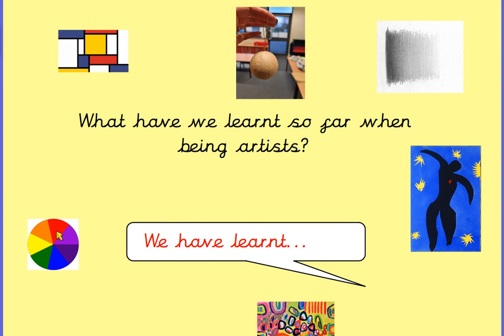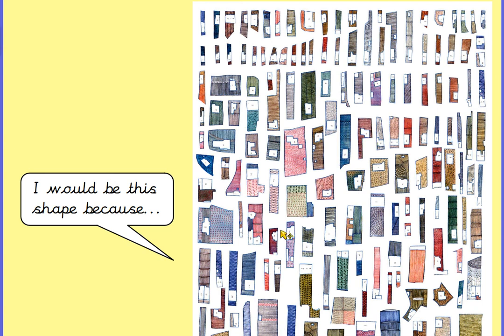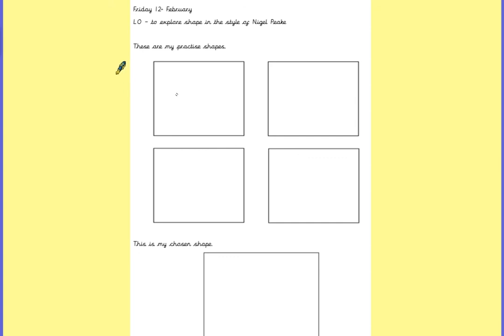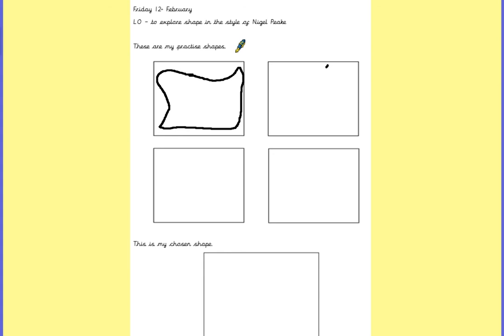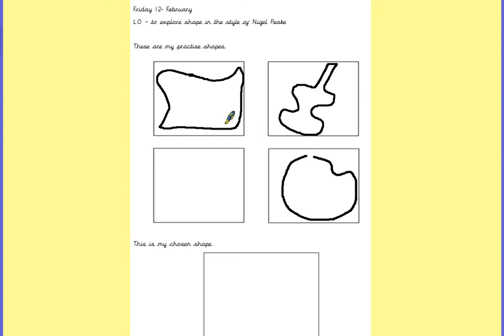Year 1 artists - Nigel Peake